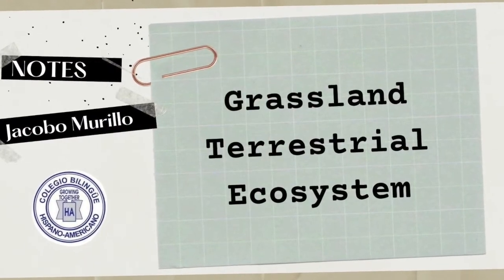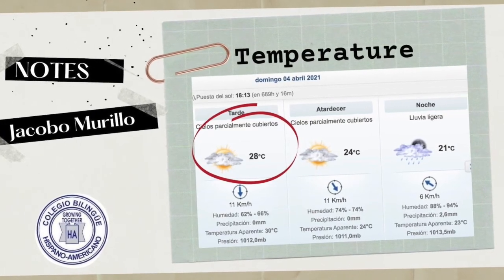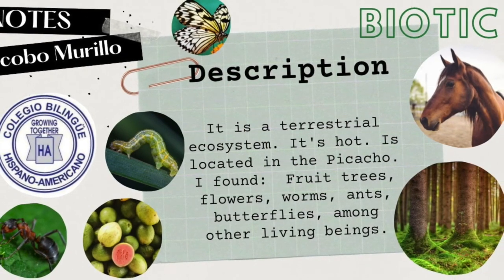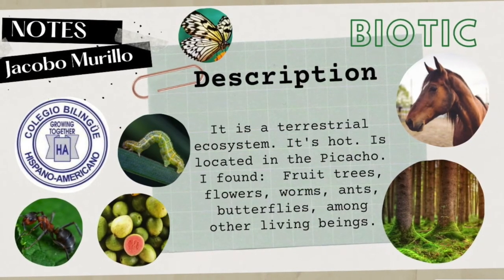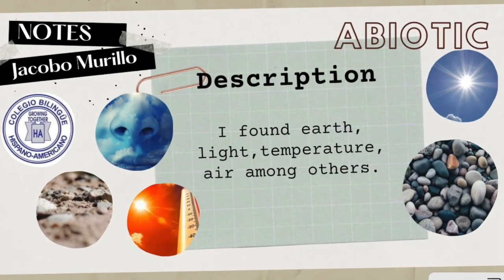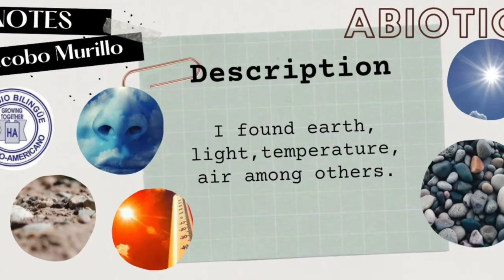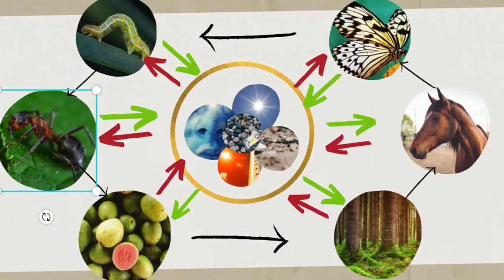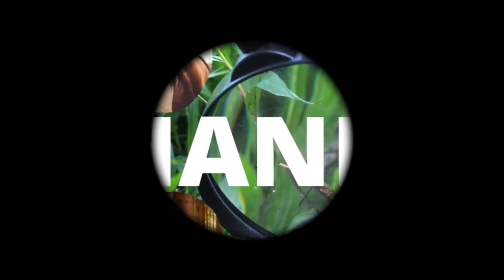ABIOTIC AND BIOTIC FACTORS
Este video lo cree para una actividad final en mi colegio, por lo que es importante contarles que mi idioma es el español y estoy en aprendizaje del ingles, por lo que mi pronunciación no es totalmente acertada, gracias por vernos.